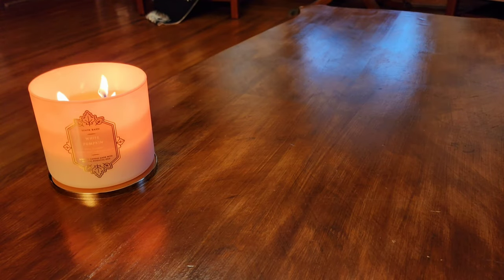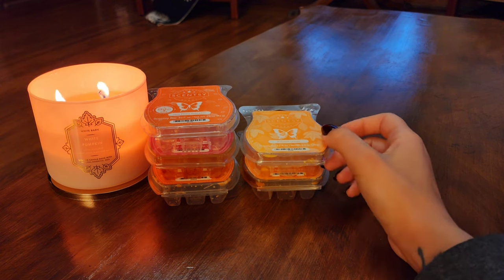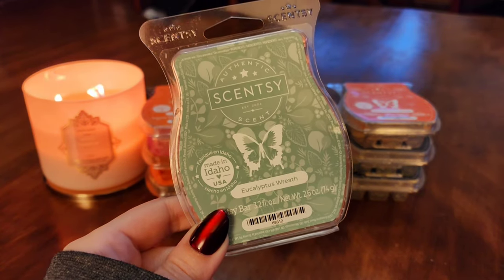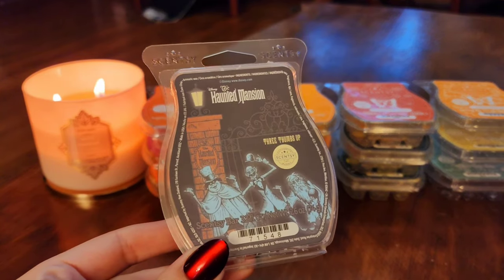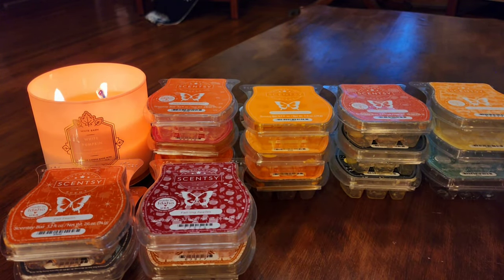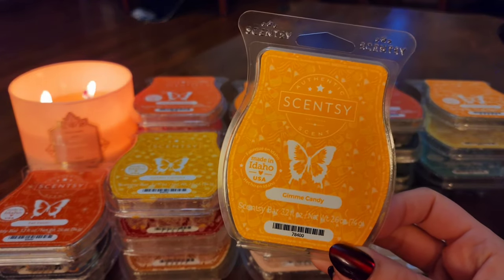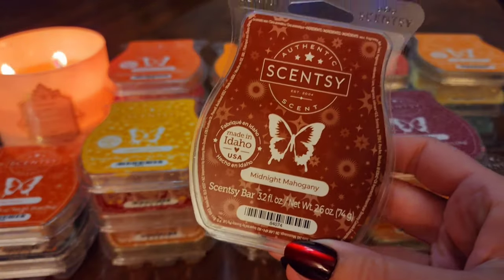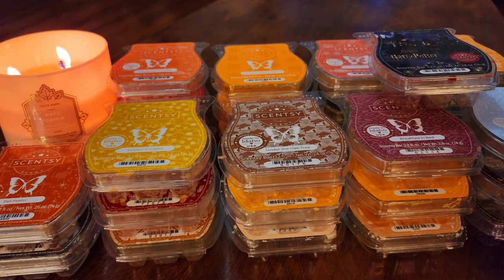Scentsy Empties // Autumn Scents 🍂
Sharing Scentsy scents I've melted in the last month!